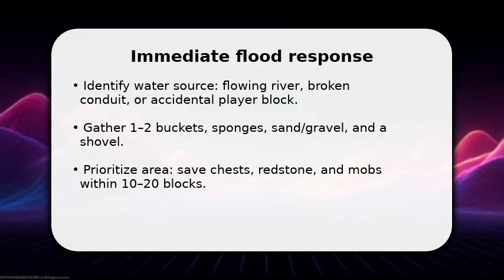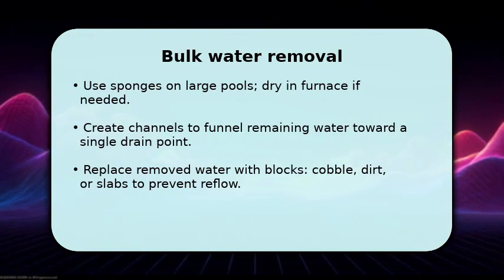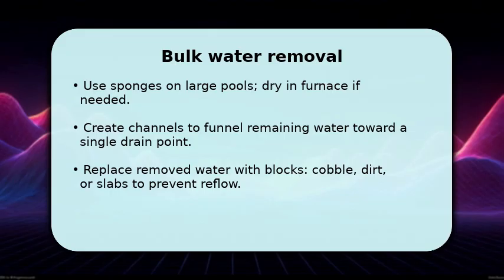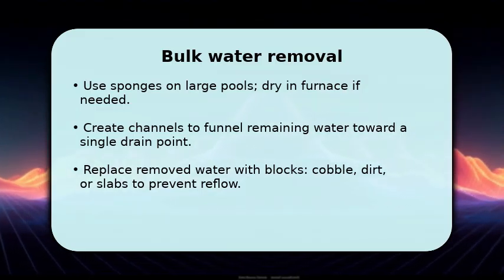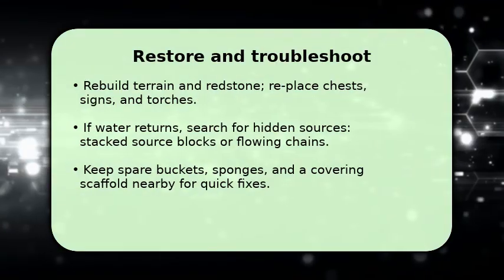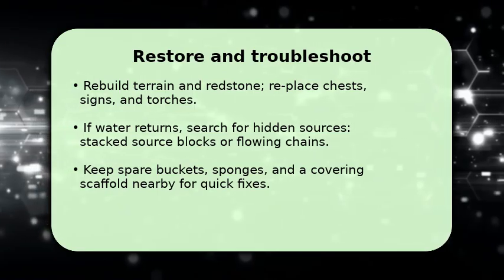How to Get Rid of a Flood in Minecraft - Step by Step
Learn the essential steps to mitigate and remove floods in Minecraft with our comprehensive guide. Discover strategies for water management, effective tools usage, and quick rescue techniques.

Minecraft, flood removal, water control, survival strategy, minecart use, raft building, rescue in Minecraft, flotation devices, mining during floods, safe zones creation